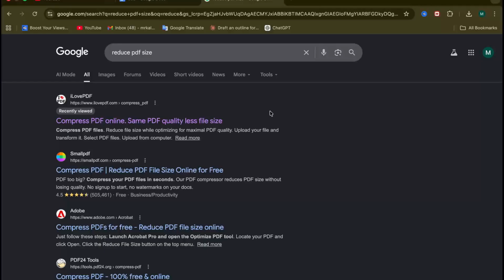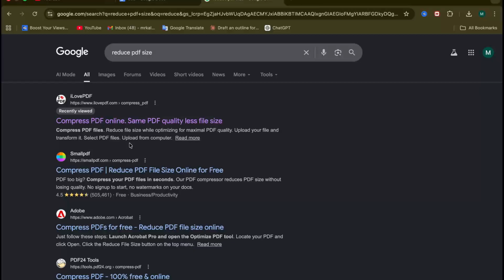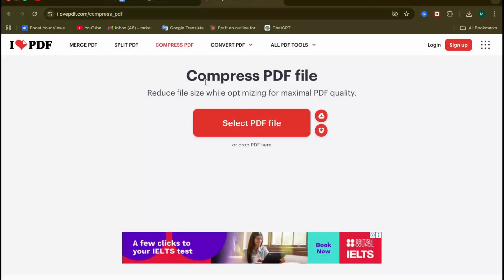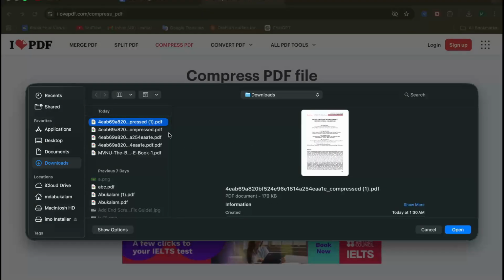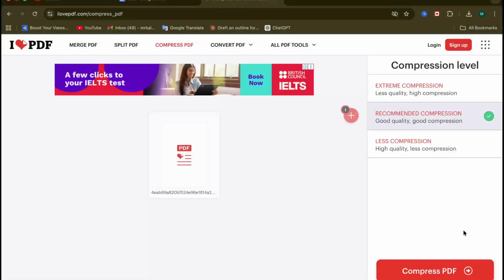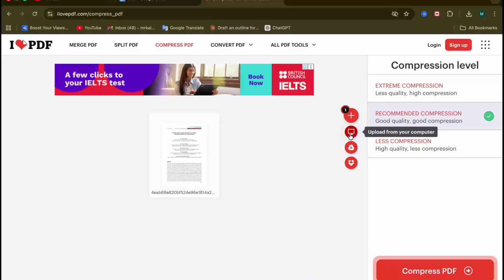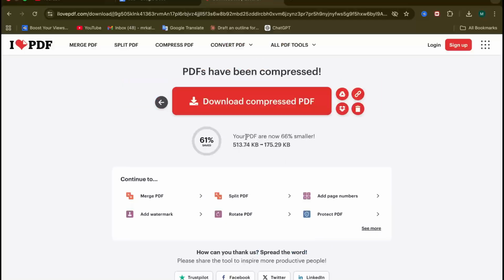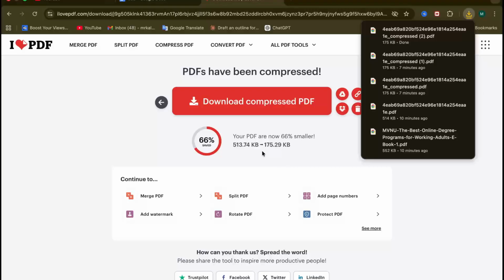How to Reduce the Size of a PDF File – Easy Step-by-Step Method!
Hello, Want to make your PDF file smaller? In this video, I’ll show you how to reduce the size of a PDF file using easy methods.

You’ll learn how to compress PDF documents for faster sharing and uploading.
Watch till the end to fully understand how to shrink PDF file size the right way.